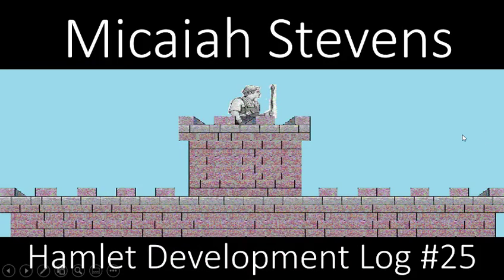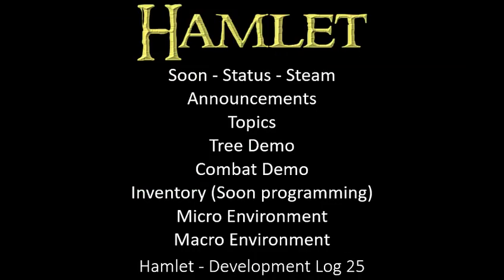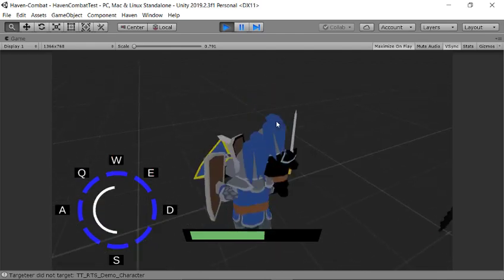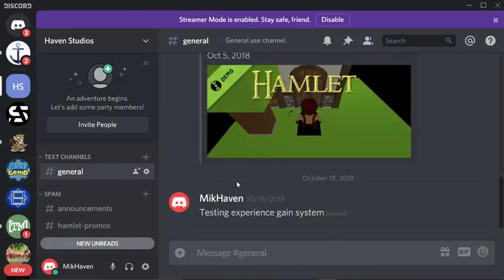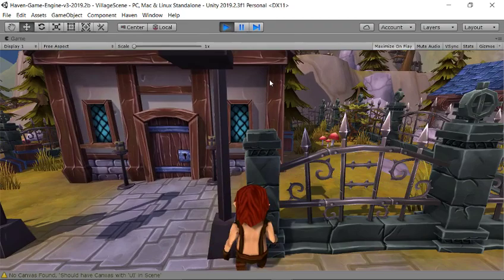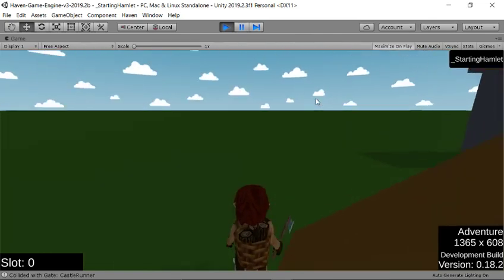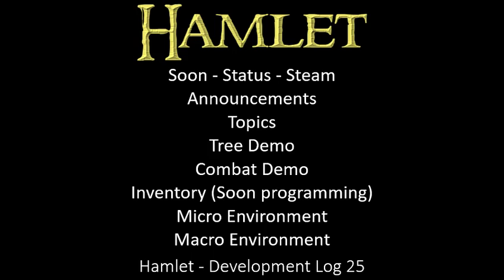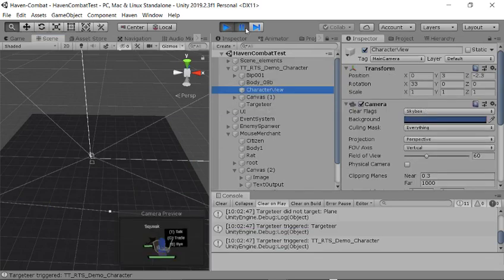Hamlet Development Log - 25 - Micaiah Stevens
25   Hamlet Development Log   Micaiah Stevens for Hamlet

Soon - Status - Steam
Announcements
Topics
Tree Demo
Combat Demo
Inventory (Soon programming)
Micro Environment
Macro Environment

(No order really)

(Might be a little bloody for me, but cool concepts, nice simulation)

Programming Help, even if I put my channel out there.

(Not excited enough to just watch an hour from Me, watch Lague, and then watch my hour long video on his EcoSystem)

Additional Inspiration for finally doing this DevLog

Java is Still fun right? – Unity C# for life! – err now!

The Wheel in the Sky keeps on Turning, Burning

Unite 2016 - Overthrowing the MonoBehaviour Tyranny in a Glorious Scriptable Object
Richard Fine - Unity Technologies (SuperPig)

Games Played so far: Equilinox, Dragon Cliff, Minecraft (someday)

If you’re REALLY bored – Micaiah wrote a book
Science-Fiction with a few twists

New Updates in Live Branch, and future updates under Beta Branch